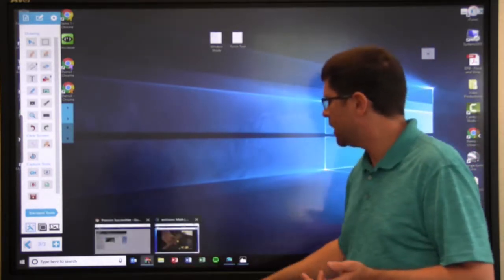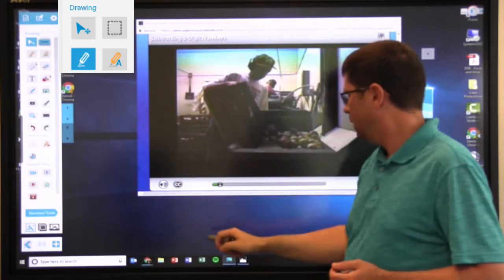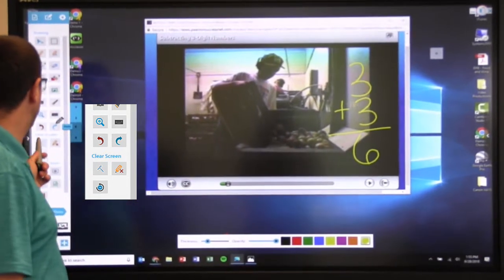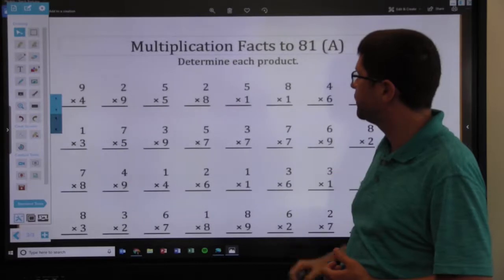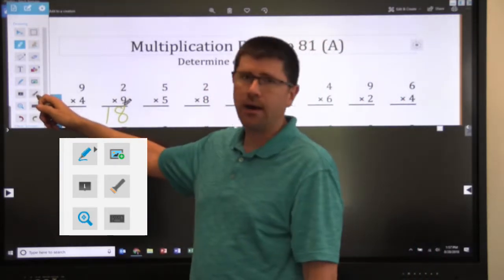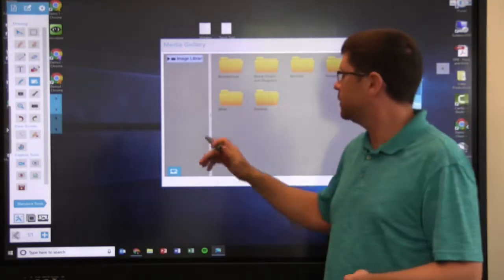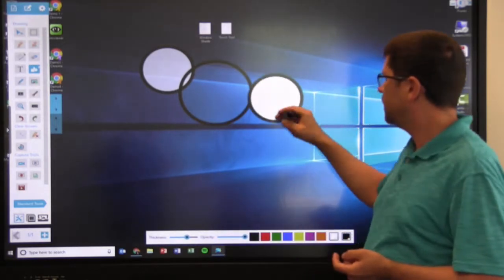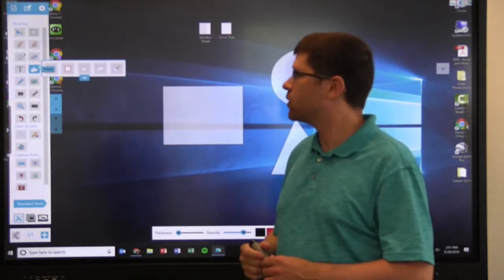11-MyndShare Standard Tools - Part 1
An overview of the standard tools that come with your MyndShare application.